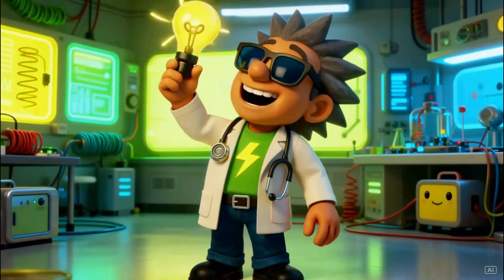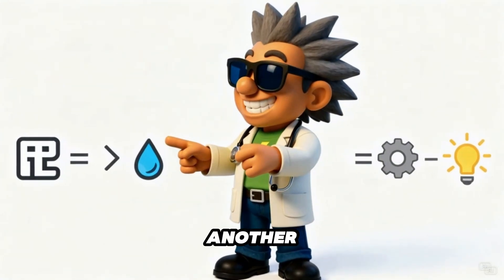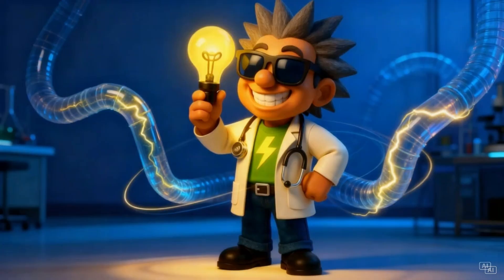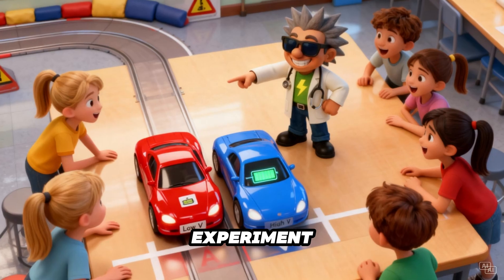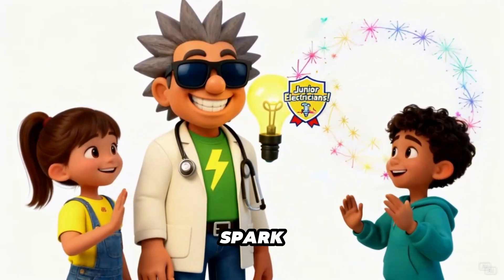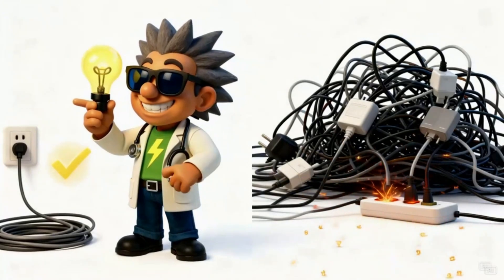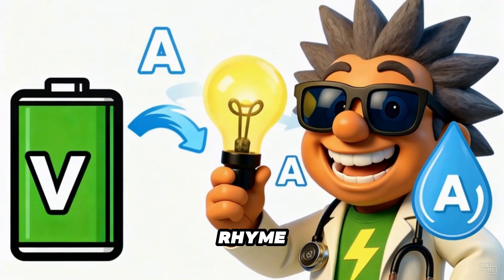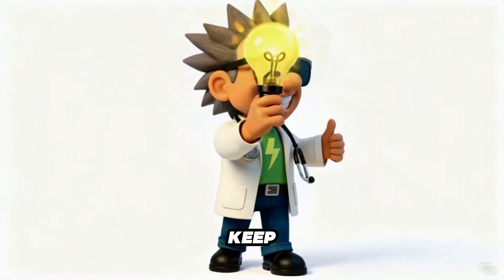Mr Electric Medic Becomes Professor Wattson! Fun Electricity Lesson for Kids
Join Mr. Electric Medic, the superhero of safety, as he transforms into Professor Wattson to teach kids the difference between volts, amps, and watts in the most fun, visual way ever! ⚡💡
Perfect for classrooms, homeschool, and curious kids who love science and adventure.
Learn how electricity works safely and smartly — through fun experiments, rhymes, and glowing visuals!

📘 What You’ll Learn:

What volts, amps, and watts really mean

How electricity flows like water through pipes

Why balance and safety matter in every circuit

Fun and safe home science examples